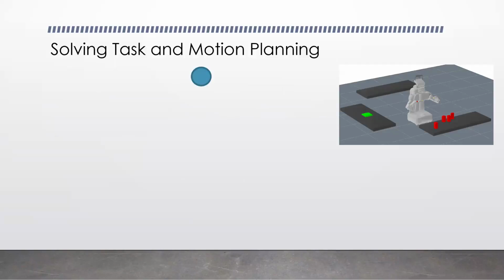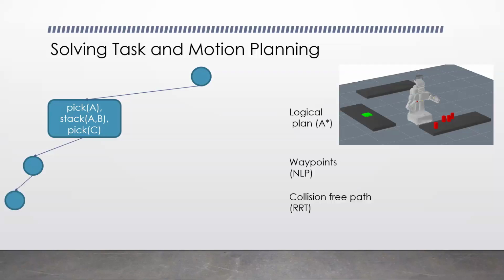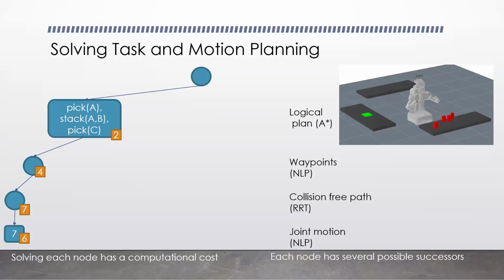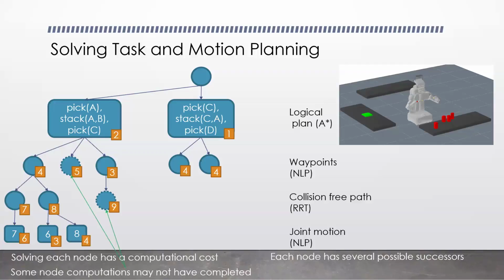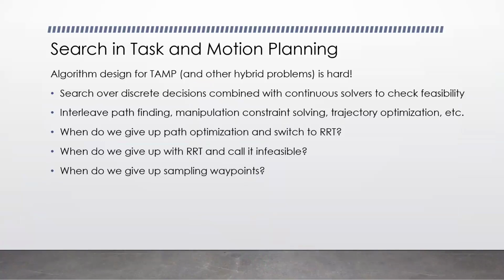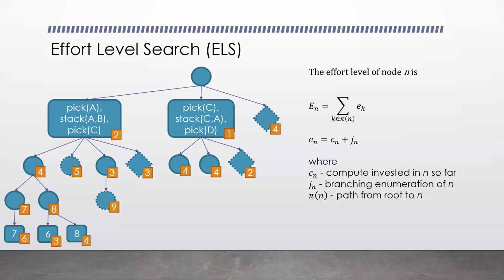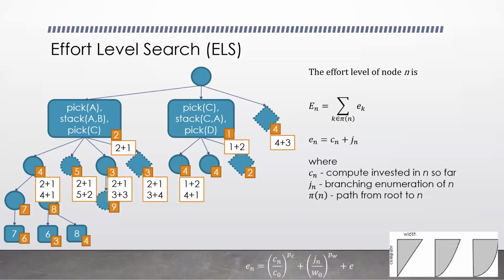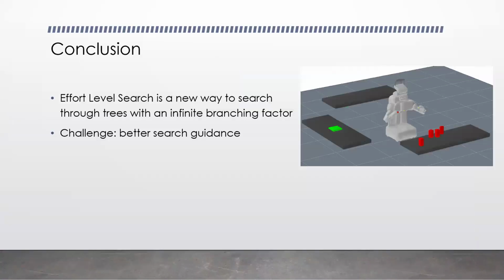Erez Karpas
2025 TASP Research Day